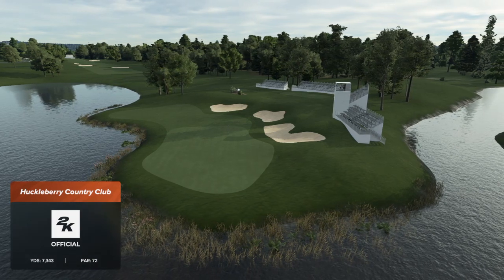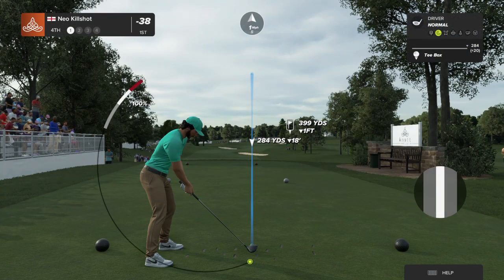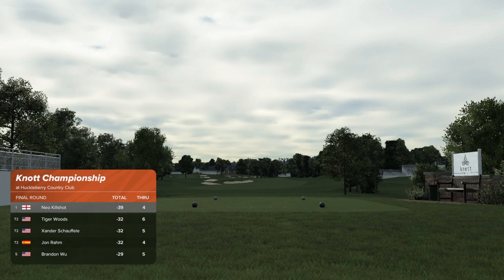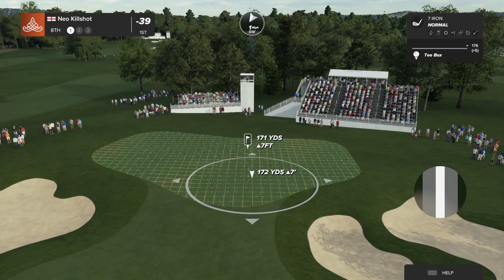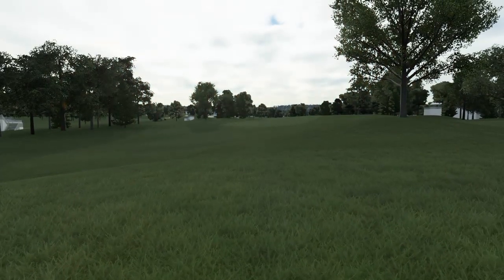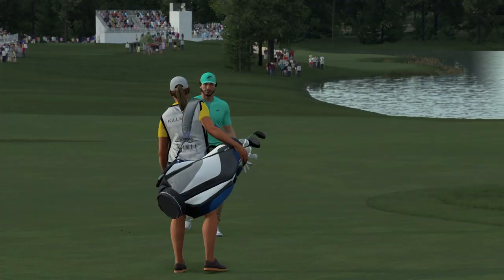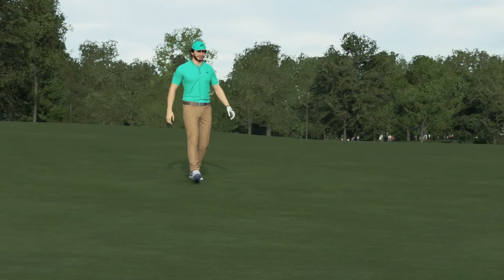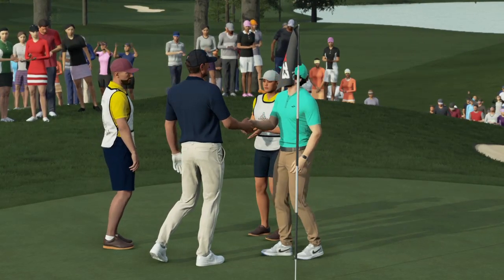PGA TOUR Knott championship Day 4